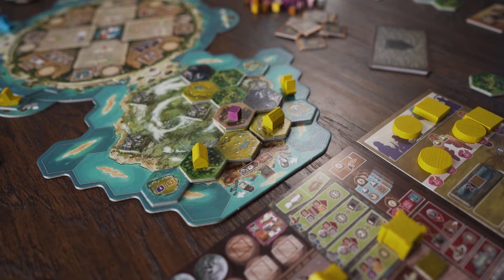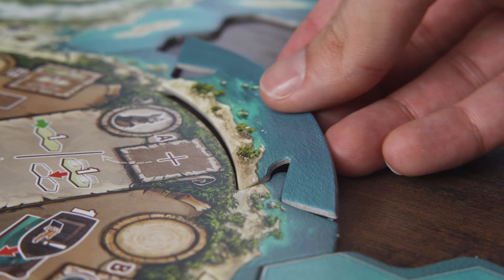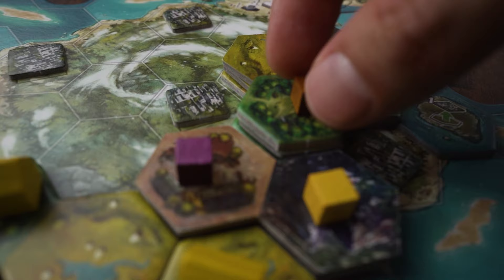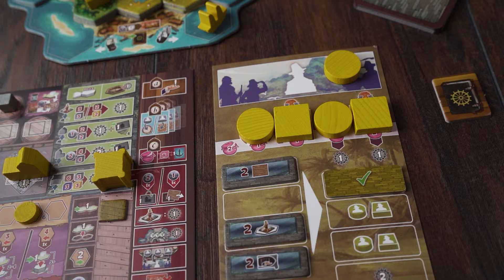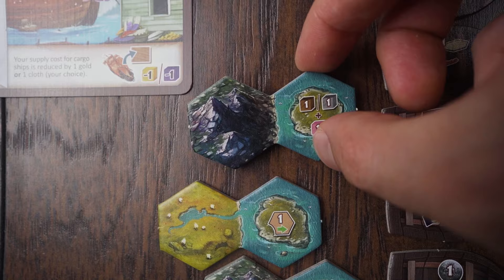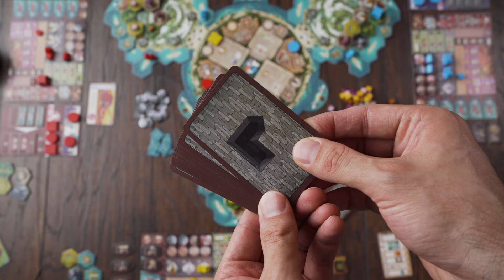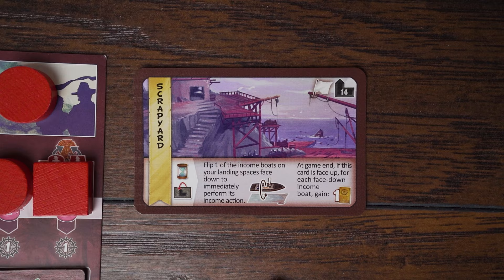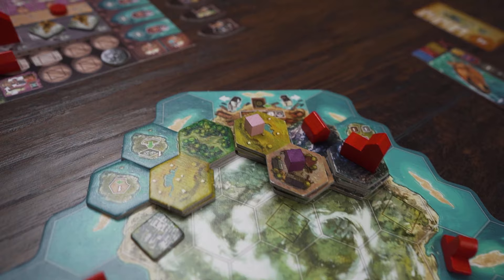Cooper Island Highlights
You’ve come to make your fortune on Cooper Island, whose untouched peninsulas stretch out like long arms into the wild Atlantic. With two ships and a few workers, each of you has landed on a separate peninsula, which you hope to explore, cultivate, and settle. But who will do this best? And how? Will you expand your land quickly, or will you instead spend your efforts cultivating it, making it more and more valuable and productive?
Buildings, boats, statues…how will you score victory points to send your ships sailing up the coast?
Because your ships also serve as victory point markers, even as they sail into the waters of other players, you profit from the lush islets they pass.

Cooper Island is the epitome of a complex strategy game: In it, you will explore not just an island, but also rich strategies and subtle mechanisms. It is an intricate clockwork that invites deep thought, thanks to its strategic demands and clever use of landscape stacking.